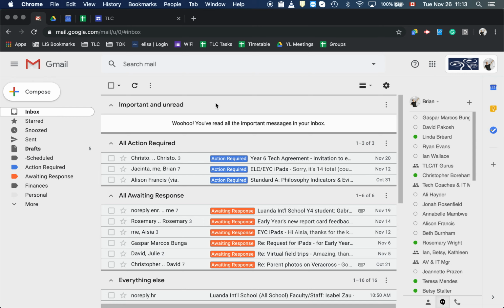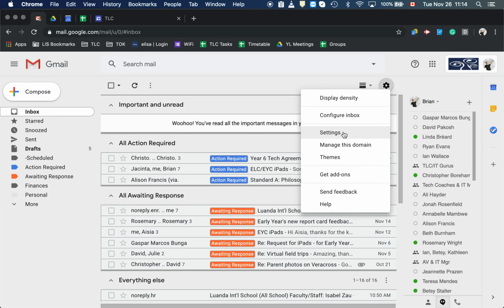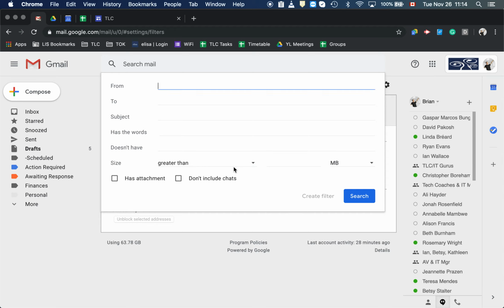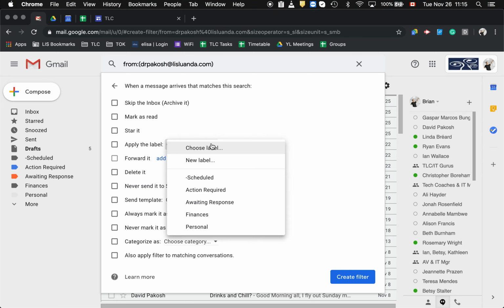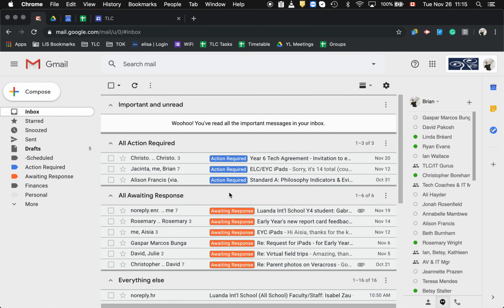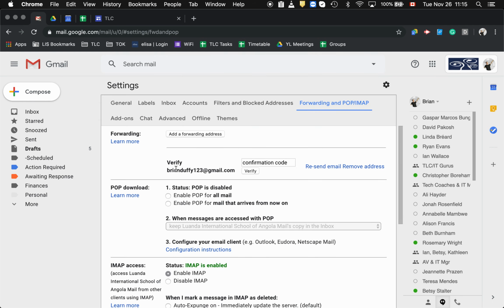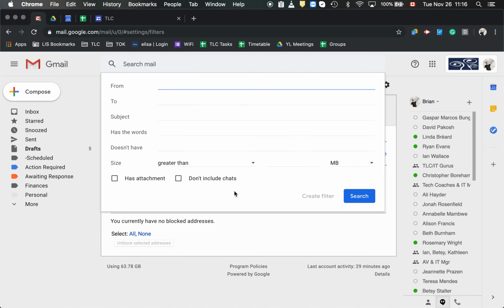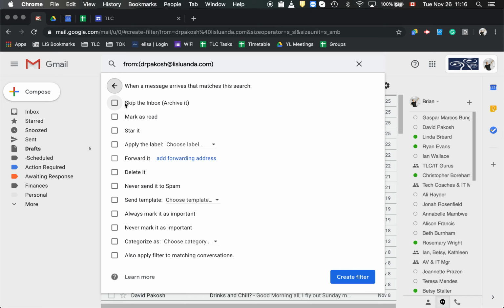3 Gmail Filters